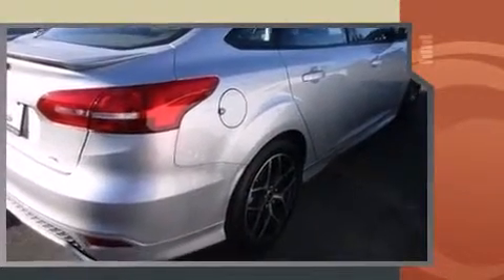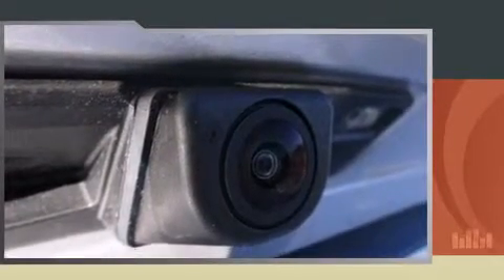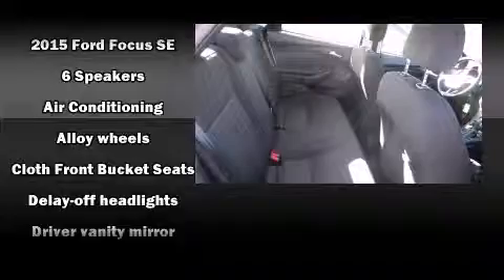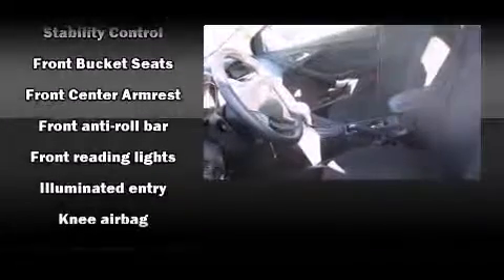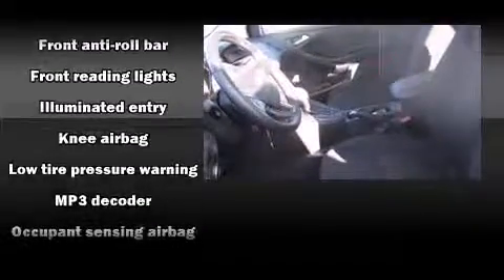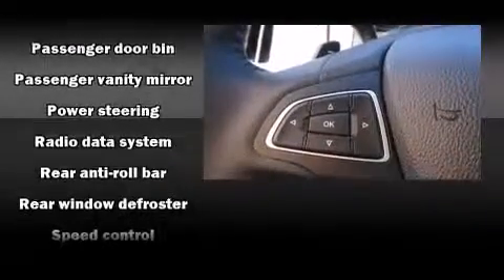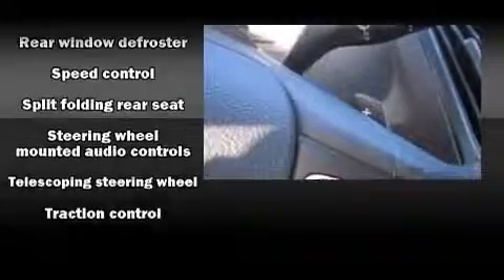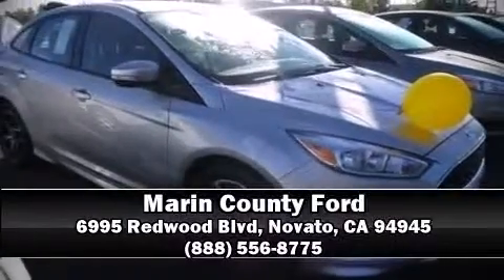2015 Ford Focus SE in Novato, CA 94945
Step into the 2015 Ford Focus. Smooth gearshifts are achieved thanks to the efficient 4 cylinder engine, and for added security, dynamic Stability Control supplements the drivetrain. Top features include front bucket seats, adjustable headrests in all seating positions, an outside temperature display, fully automatic headlights, power door mirrors, remote keyless entry, cruise control, and 1-touch window functionality. Ford also prioritized safety and security by including: dual front impact airbags, head curtain airbags, traction control, brake assist, a panic alarm, and ABS brakes. This car was designed with safety in mind, allowing you to drive with even greater assurance. Our sales staff will help you find the vehicle that you've been searching for. We'd be happy to answer any questions that you may have. Stop in and take a test drive!